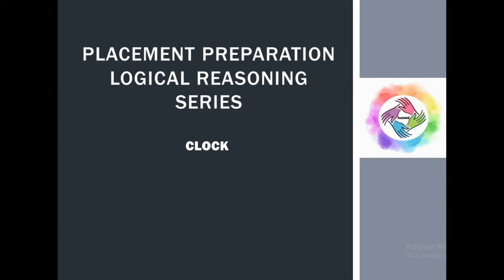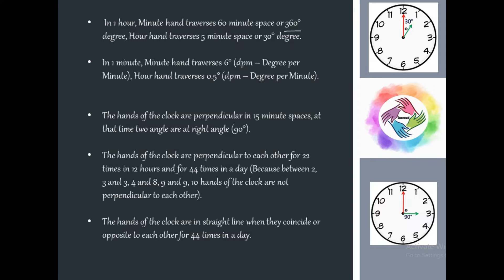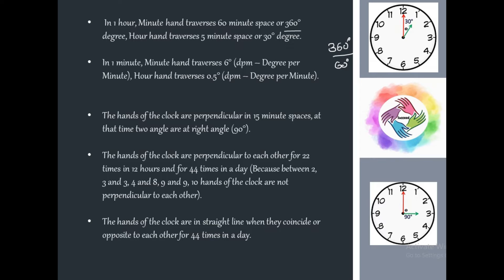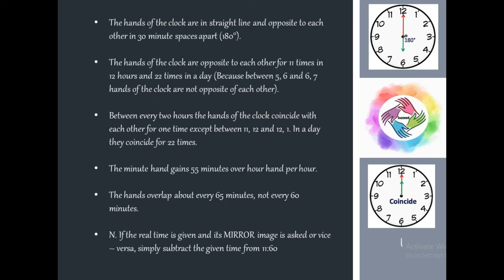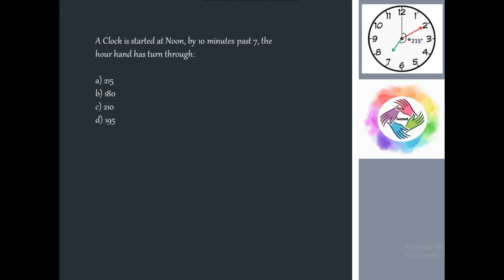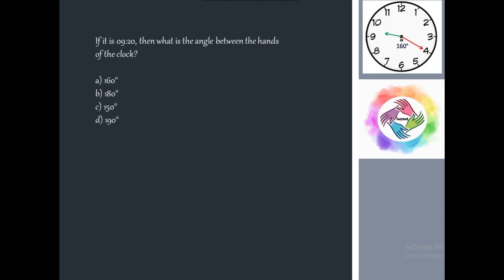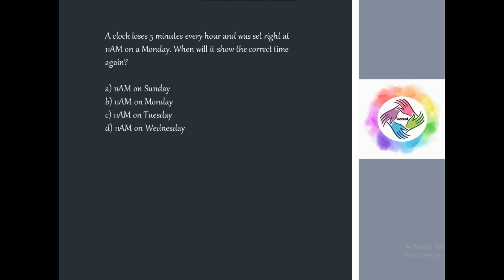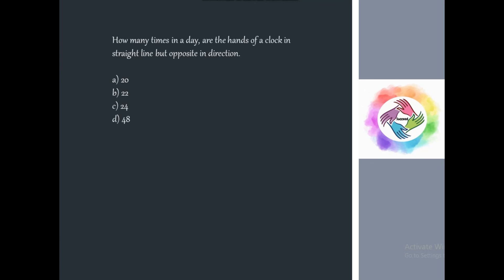Clock | Logical Reasoning in Tamil | Placement Preparation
In this video, complete concept overview and sample questions on Clock is shown.

government job
group exams
it job
simple interest
compound interest
aptitude training
aptitude course for placement
aptitude classes
online aptitude coaching classes free
aptitude training for placement
aptitude course
aptitude classes online
free aptitude course for placement
online aptitude course for placement free
best aptitude course for placement
aptitude preparation course
aptitude coaching
aptitude test training
free aptitude course
learn aptitude online
coding ninjas aptitude preparation course
online aptitude course for placement
aptitude training online
aptitude course for placement free
best ccat prep course
aptitude coaching online
arun sharma aptitude course
aptitude free course
aptitude course free
aptitude online course
aptitude full course
aptitude training for placement coaching classes online
aptitude test course
free quantitative aptitude course
best free aptitude classes online
best aptitude course
quantitative aptitude online course
best aptitude learning website
aptitude and reasoning online course
aptitude test training online
best online aptitude classes
online aptitude coaching classes
free online aptitude course for placement
aptitude course online
nhs stp aptitude test practice
fuel aptitude training
aptitude preparation course free
quantitative aptitude course online
aptitude classes online free
placement aptitude course
aptitude training for placement coaching classes online free
best aptitude classes online
best course for aptitude
complete aptitude course
quantitative aptitude classes online
aptitude test coaching
aptitude and reasoning classes
best aptitude and reasoning course
online quantitative aptitude course
coaching for aptitude and reasoning
aptitude learning course
online courses for aptitude and reasoning
ccat prep course
numerical reasoning training
best aptitude online courses
full aptitude course
aptitude learning online free
course aptitude test
best quantitative aptitude online course
prac parachute regiment aptitude course
asvab training test
aptitude and reasoning online classes
best aptitude online classes
best online classes for aptitude
nhs stp aptitude test
placement aptitude training
free aptitude training online
cfat training
aptitude and reasoning course
aptitude online classes free
aptitude online free course
aptitude complete course
aptitude for professional training
aptitude training for engineering students
general aptitude course
quantitative aptitude courses
free aptitude classes
free aptitude training
best online course for aptitude
aptitude for training
general aptitude online course
best online aptitude training
online free aptitude classes
aptitude cracker course
online aptitude classes free
aptitude test learning online
ccat test training
scientist training programme aptitude test
online course for aptitude
complete aptitude course for placement
online aptitude and reasoning classes
aptitude free online courses
aptitude live classes
mechanical aptitude training
aptitude course online free
time and work
sleeping partner
working partner
chain rule
pipe and cistern
number system
natural numbers
real numbers
decimal number